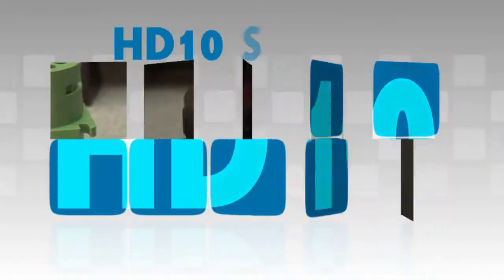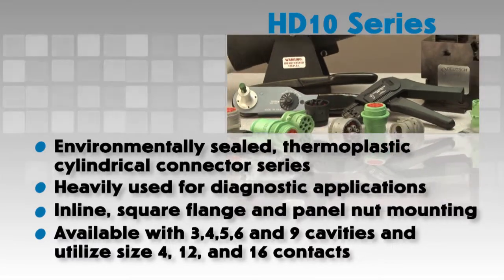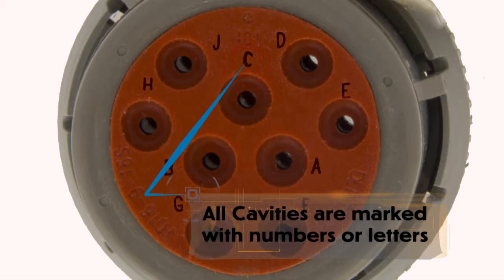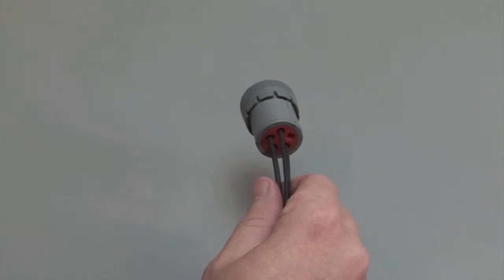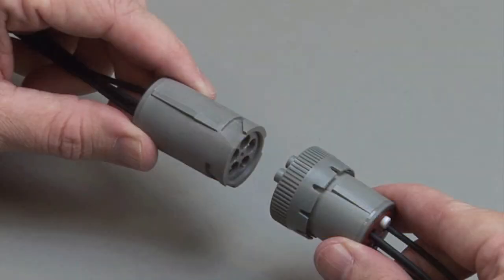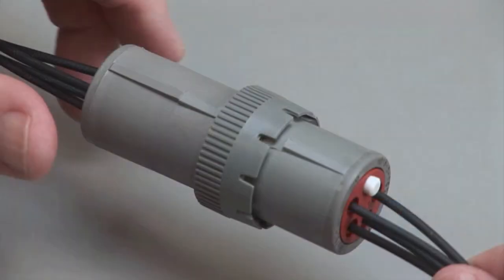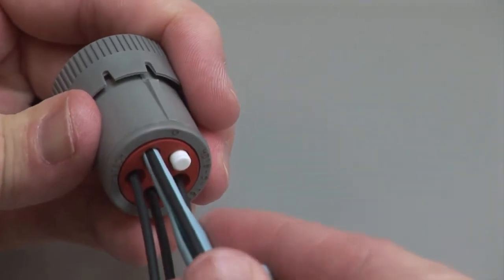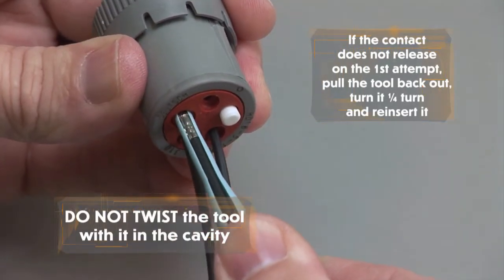DEUTSCH HD10 Series Connector Instructions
This video provides step-by-step instructions on how to properly insert and remove contacts when using TE Connectivity's DEUTSCH HD10 Series Connectors. for more information.

HD10 Series Contact Insertion
Step 1: Grasp the contact-wire assembly between the thumb and forefinger on the wire approximately one inch behind the contact crimp barrel.
Step 2: Hold the connector with the rear grommet facing you.
Step 3: Push the contact straight into the connector grommet until a positive stop is felt. The retaining fingers in the connector will snap behind the shoulder of the contact and lock it in place. A slight tug will confirm that it is properly sealed.

HD10 Series Contact Removal
Step 1: With the rear grommet facing you, snap the appropriate size plastic tool over the wire of the contact to be removed.
Step 2: Slide the tool along the wire into the insert cavity until it engages the contact and resistance is felt. The contact retaining clip will be in the unlocked position.
Step 3: Pull the contact-wire assembly out of the connector.